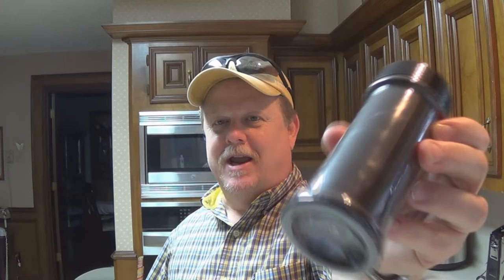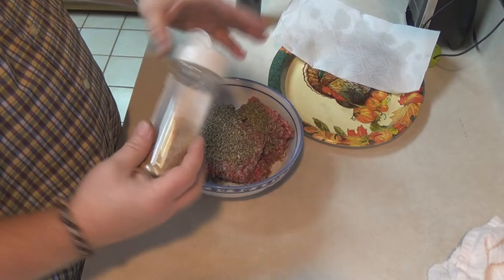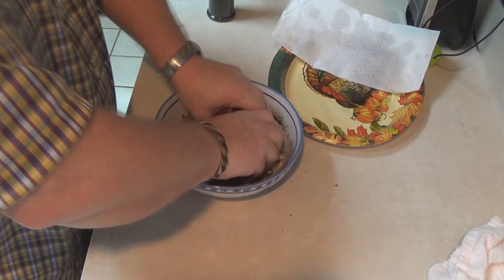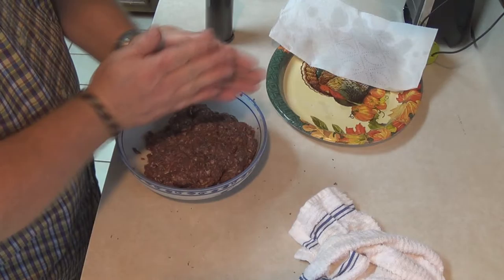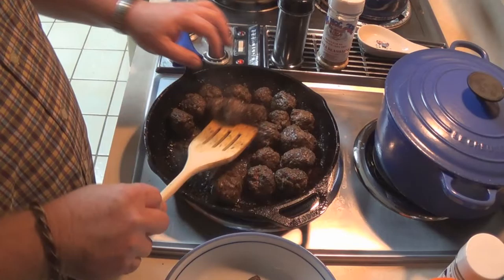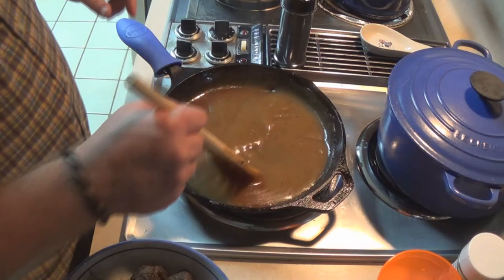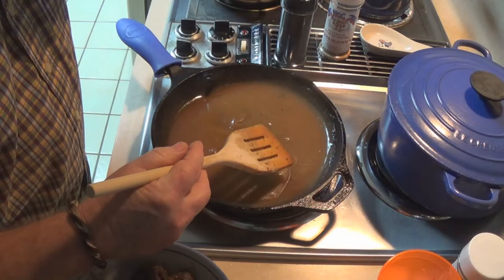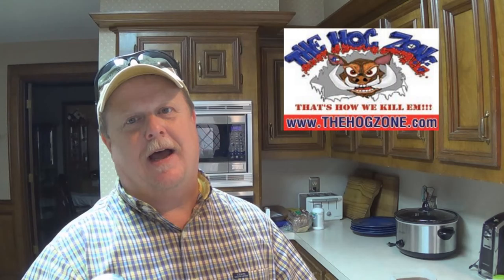Cast Iron Darth Vader Balls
Making meatballs with over the top seasoning bland that is straight up black as night. Testing, always testing and this test came out great.